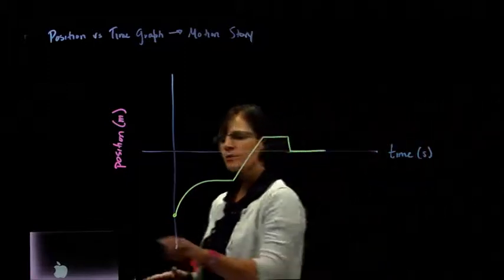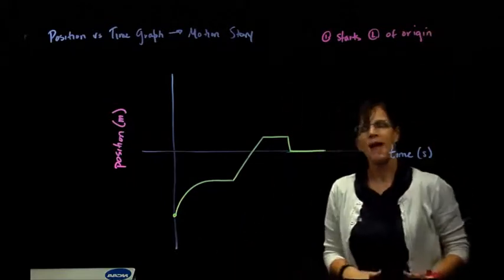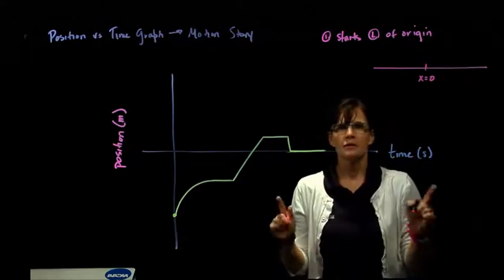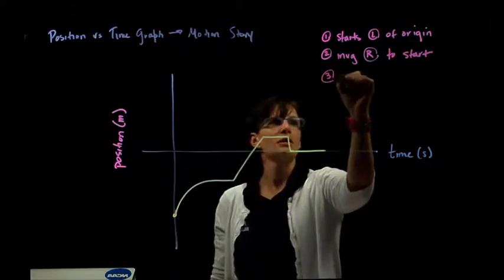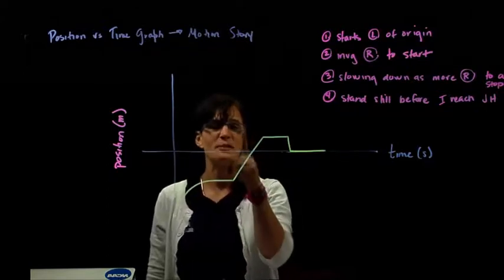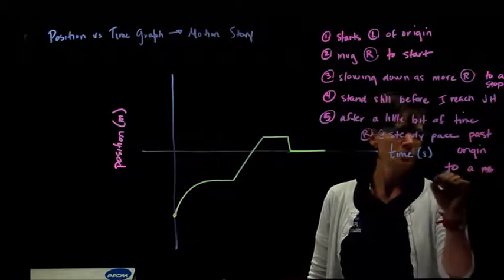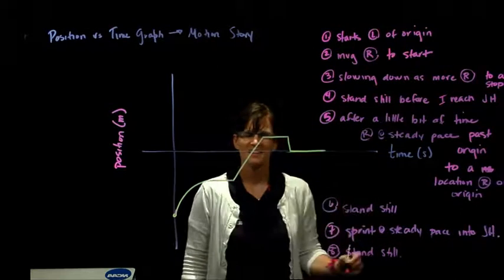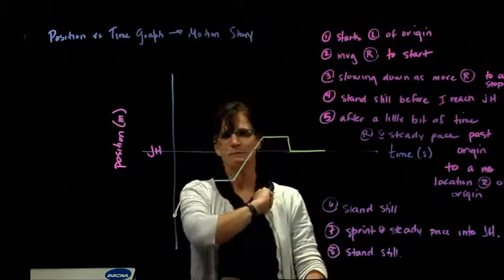Describing an object's motion based on the position vs. time graph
This video gives and example of how to describe an object's motion based on the position vs. time graph.